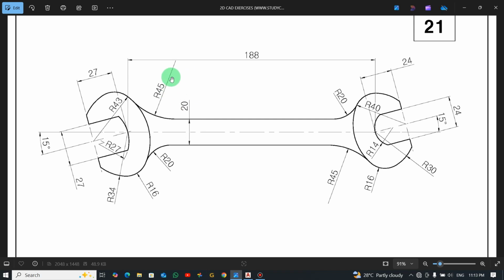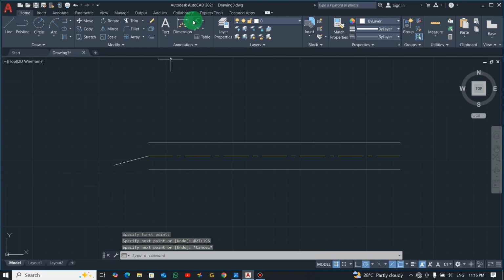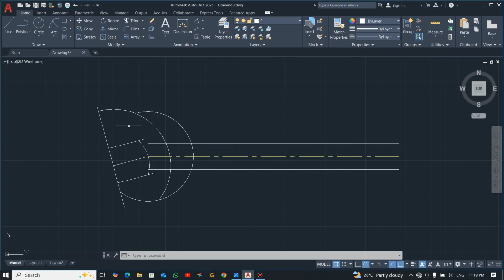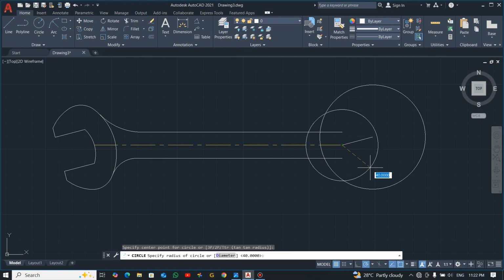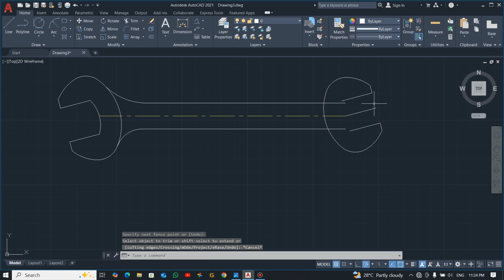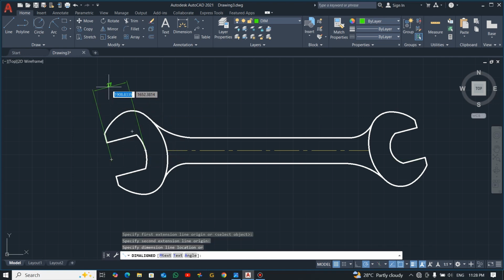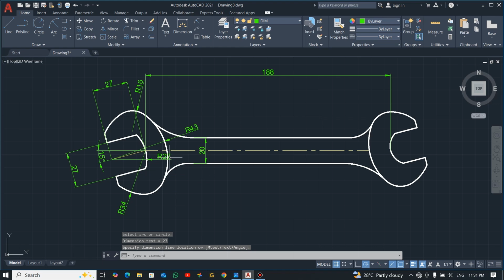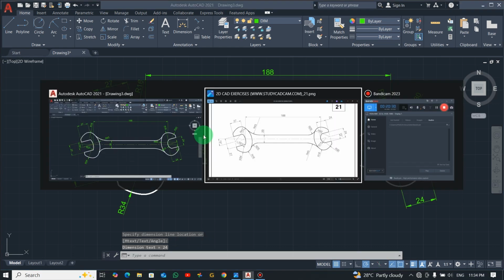AutoCAD 2D Basic Drawing and Drafting Practice for Beginners #47